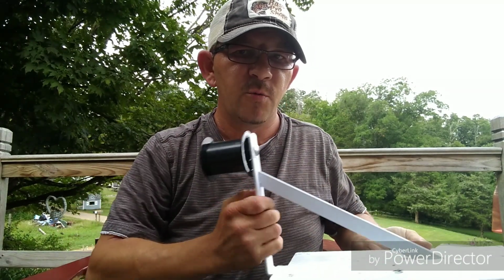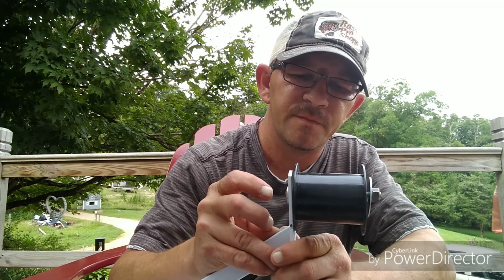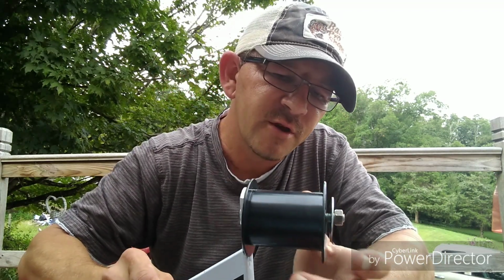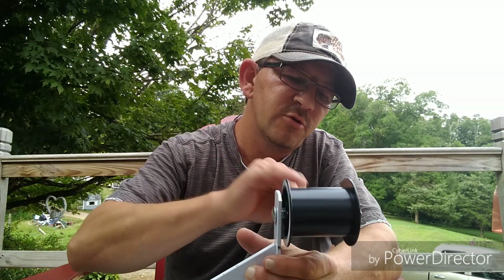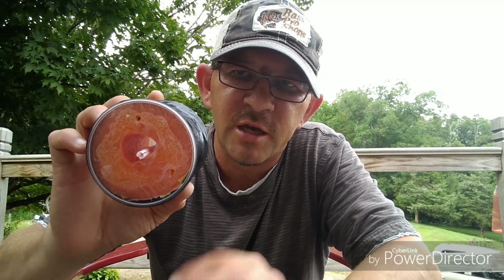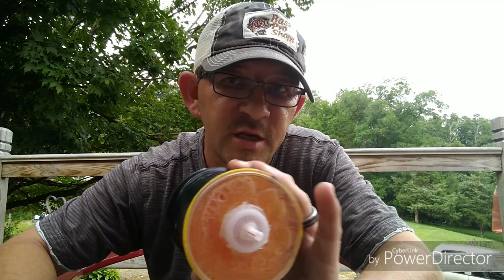Cheap Line Station Hack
In this video I share a very easy way to build a small line station hack for putting line back on your reel by yourself.